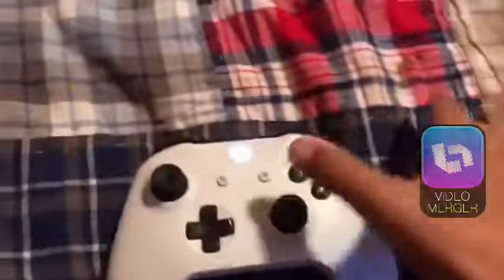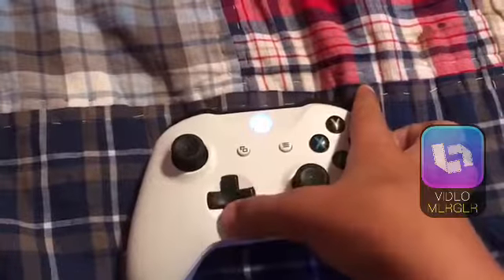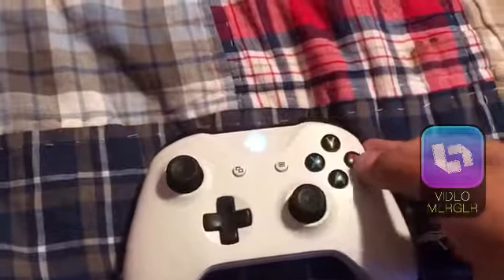Maui collectible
Scooter Squad
William Buckland
Football boy